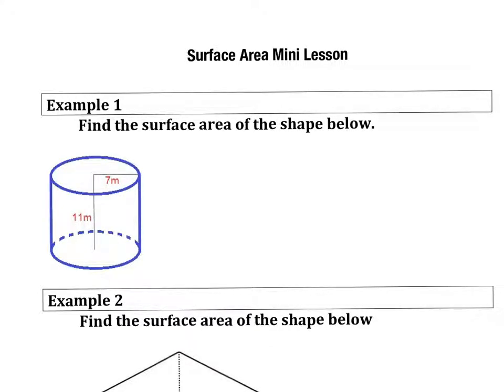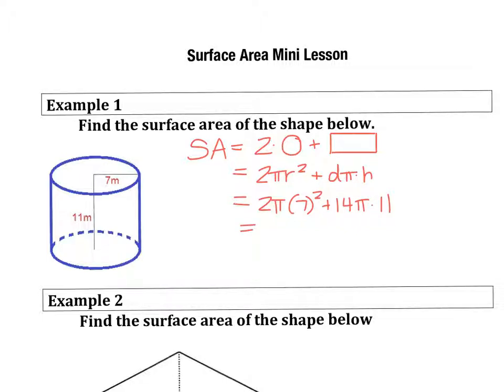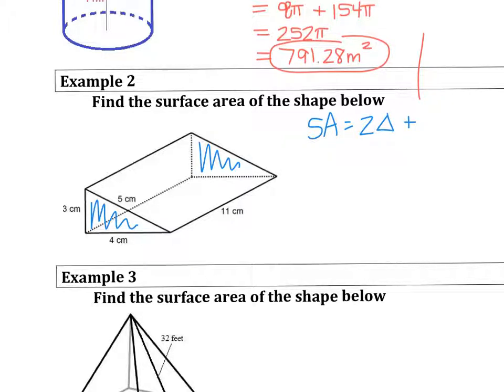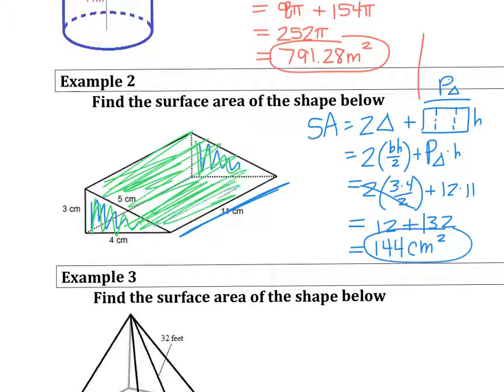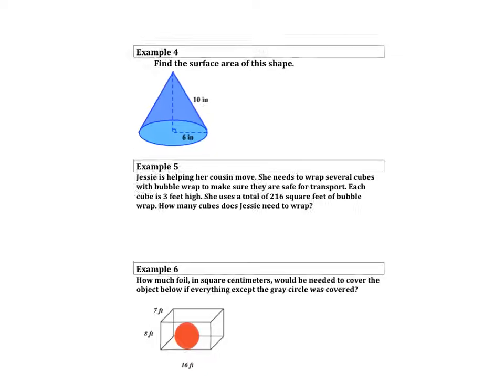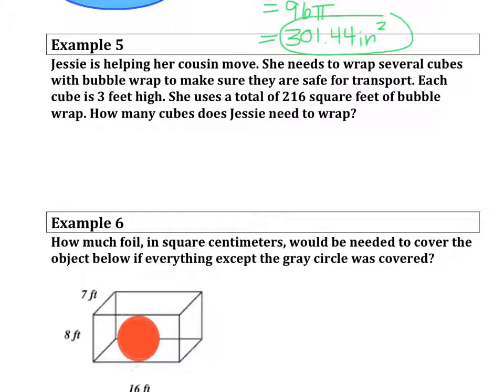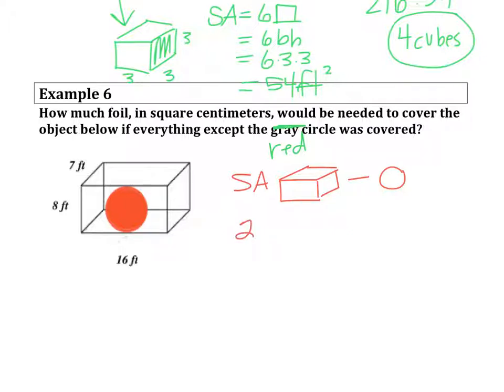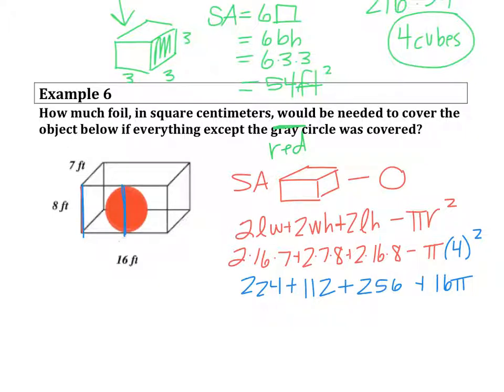Surface Area Mini Lesson Video